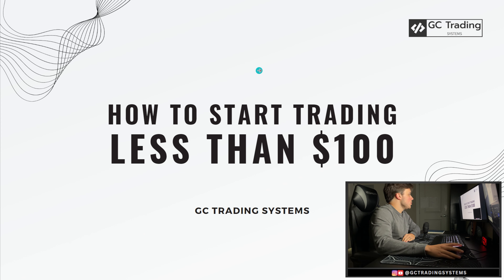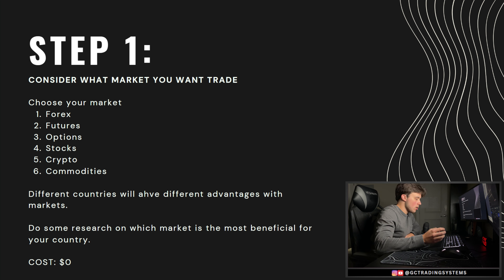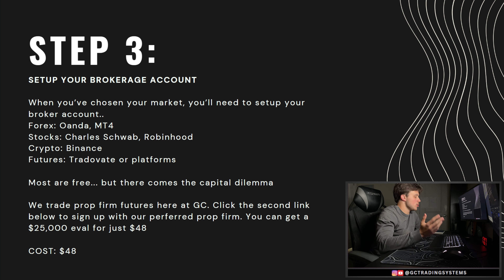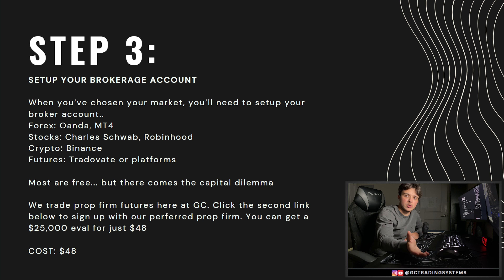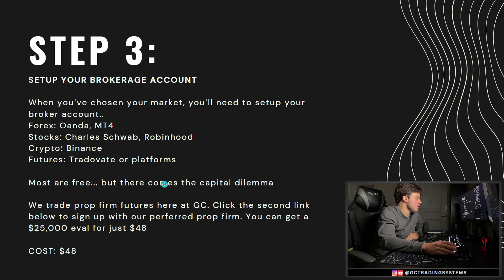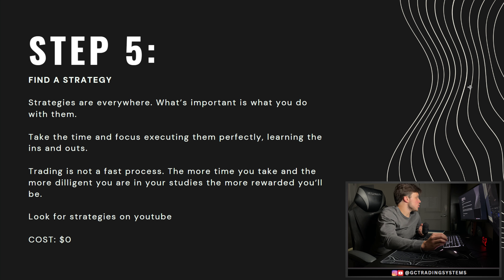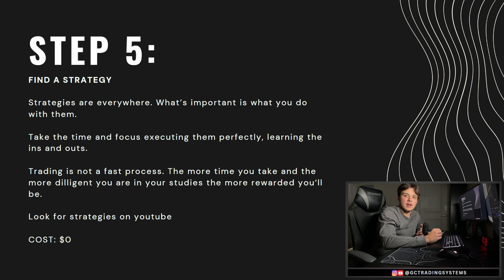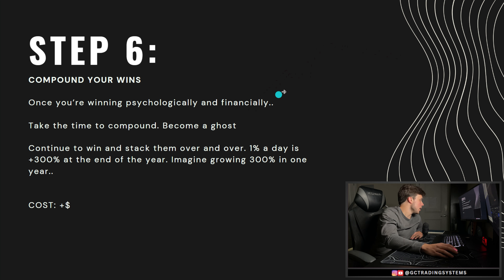How To Start Trading With Less Than $100! | Step By Step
In todays video, we cover how to start trading in the financial markets with less than $100.